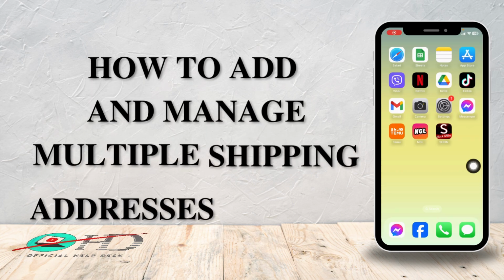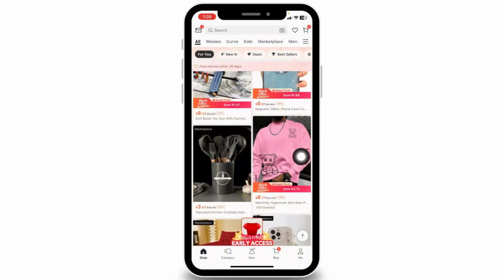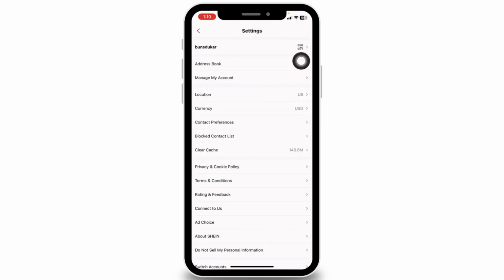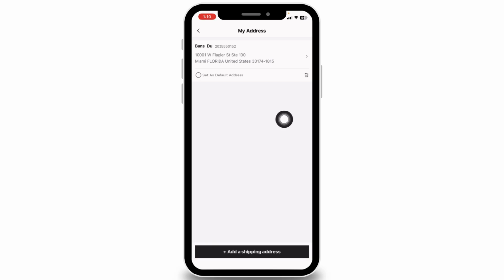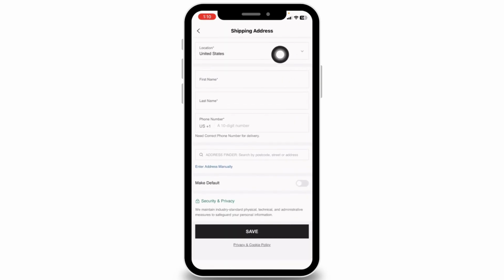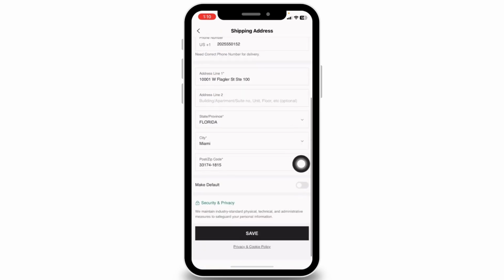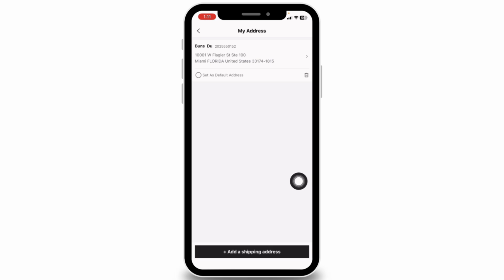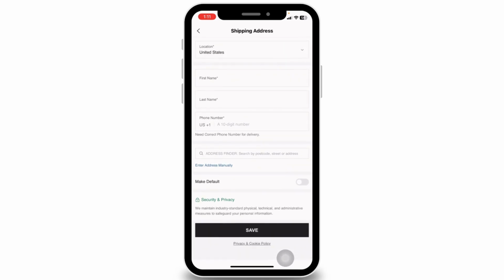How To Add And Manage Multiple Shipping Addresses In Shein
"Are you an avid Shein shopper? If so, you know that having multiple shipping addresses can be a game-changer, whether it's for sending gifts, managing deliveries to different locations, or simply having options. In this tutorial, we'll guide you through the process of adding and managing multiple shipping addresses in Shein.

Key Topics Covered:

- Navigating to the Shein website or app and accessing your account.
- Step-by-step instructions for adding new shipping addresses.
- How to edit or delete existing shipping addresses.
- Tips for organizing your addresses efficiently.

Join us as we make your Shein shopping experience even more convenient and personalized. If you've ever wondered how to add, edit, or manage multiple shipping addresses on Shein, this video has all the answers.